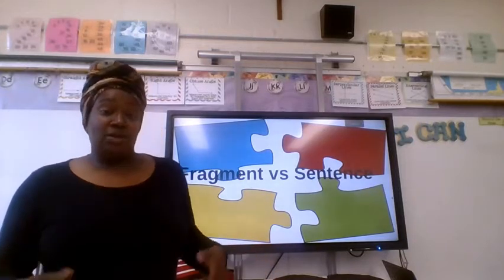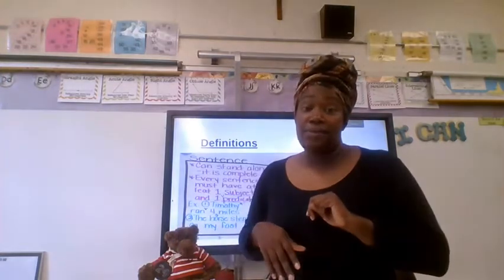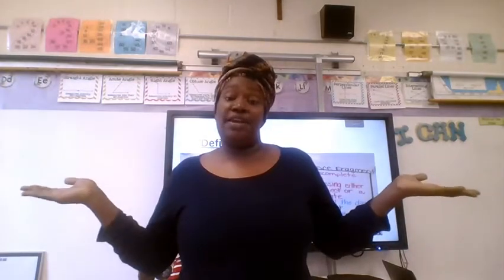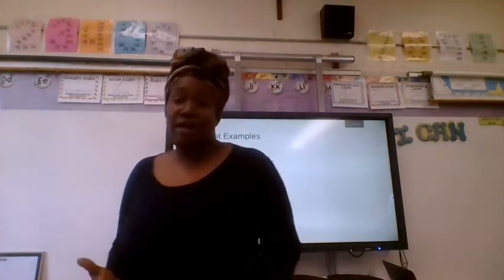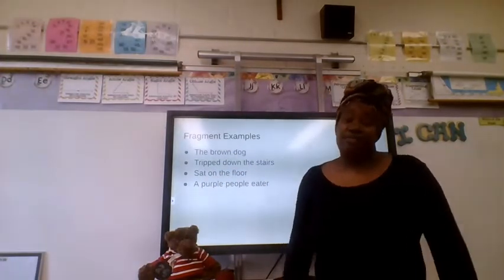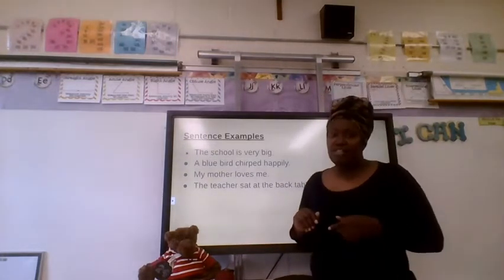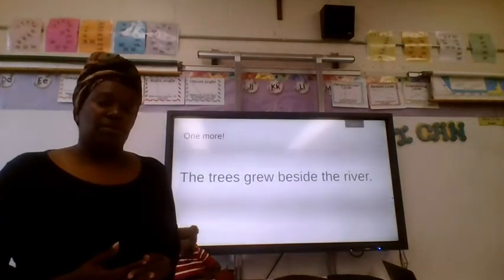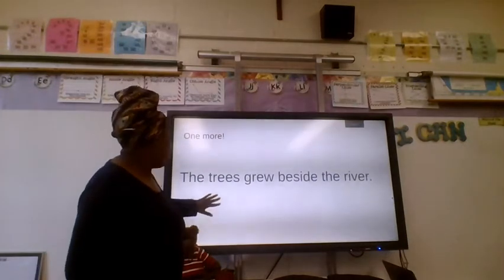Yani Video 8/24